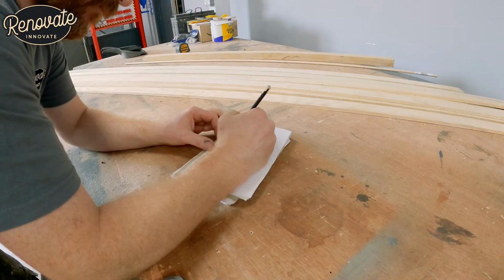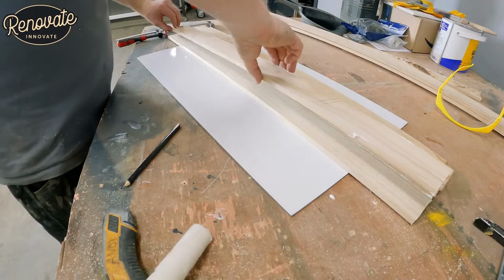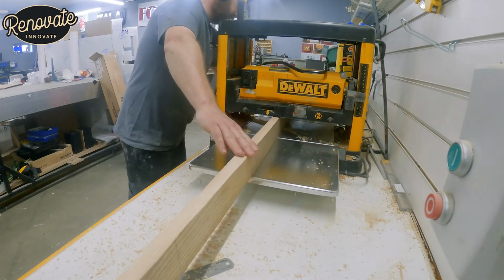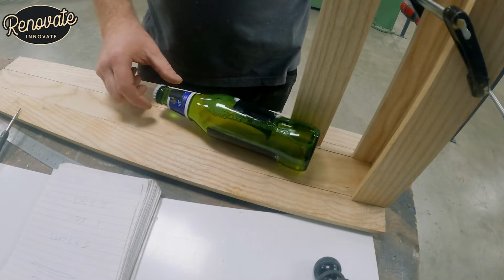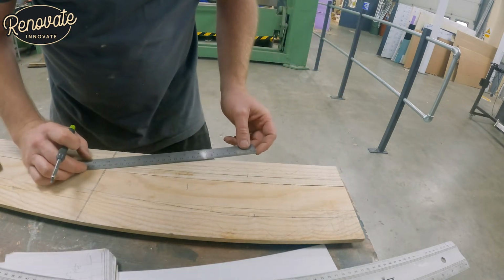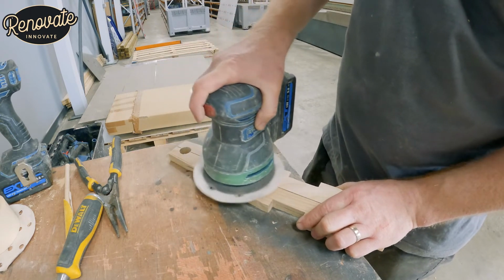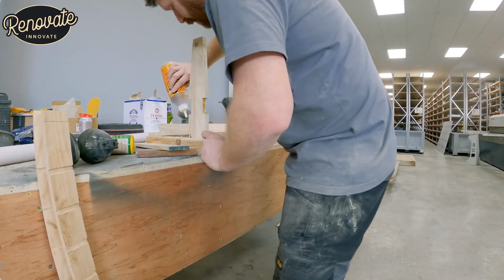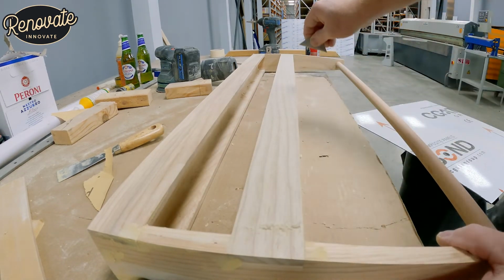Building a 1 Metre of Beer Holder - Great for Drinking Challenge or a Party | Innovate Project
This week we will show you how we made this metre of beer holder - like a yard of ale but a bit shorter.

We made this holder from some left over ash timber and an old broom handle! Simply glued, sanded and then stained, we think would make a fantastic fathers day present.